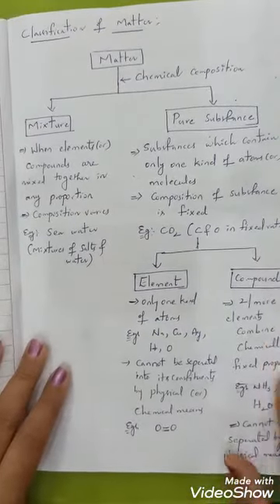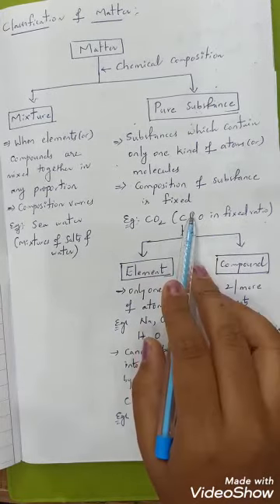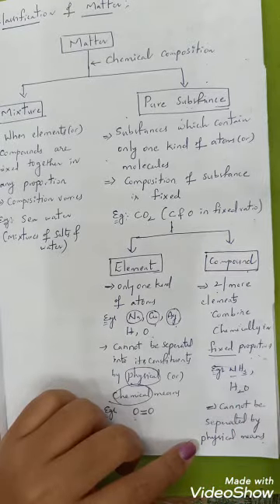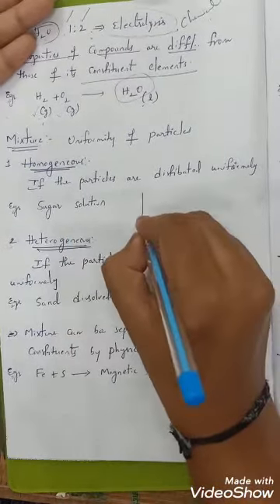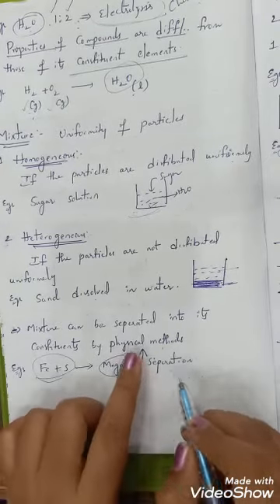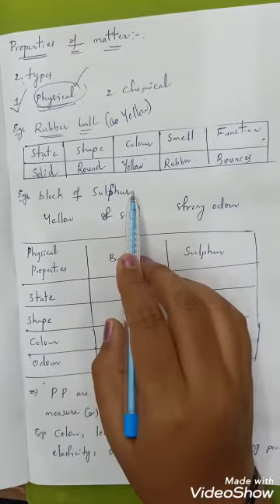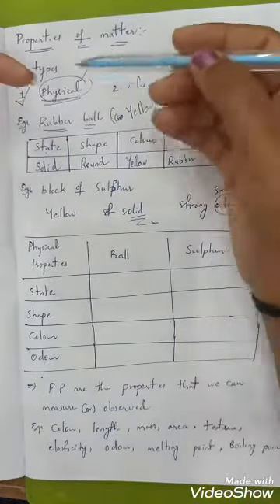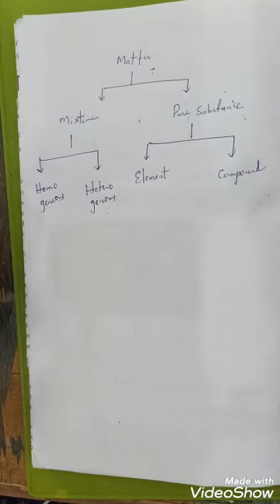some basic concepts of chemistry part 2